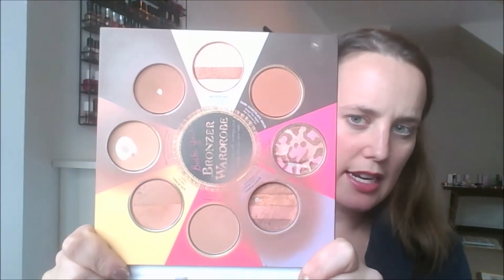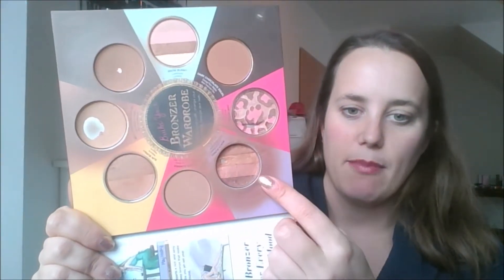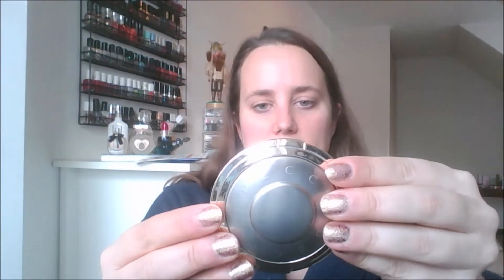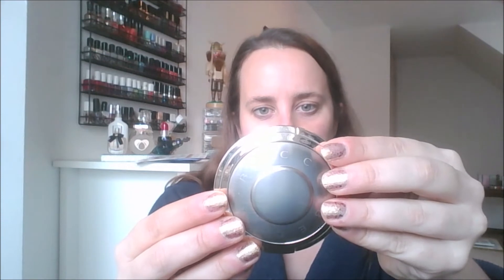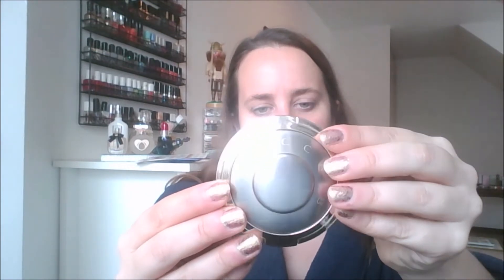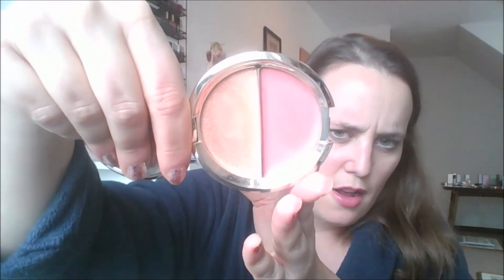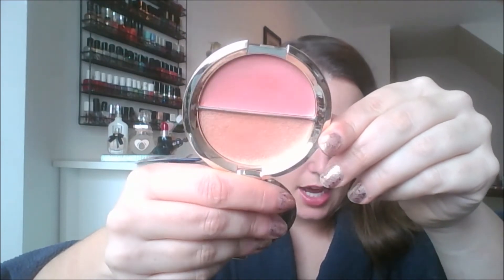2020 Pan that Face Palette intro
I'm so excited to share with you what I am going to be panning this year.  I have picked three different products/palettes this year.  I hope that I can meet my goals!

Too Faced little black book of bronzers: finish milk chocolate soleil, finish chocolate soleil

Becca split pan: hit pan on both shades

Mac Nutcracker Sweet: hit pan on both shades